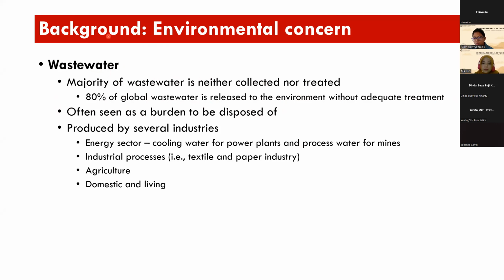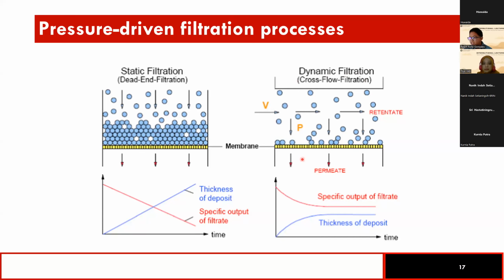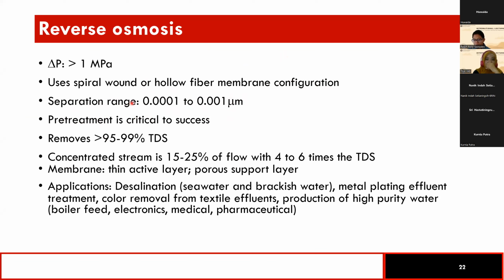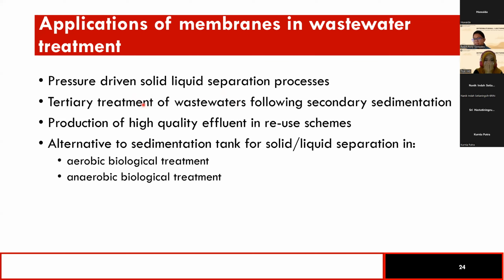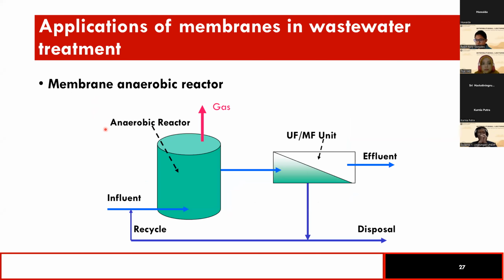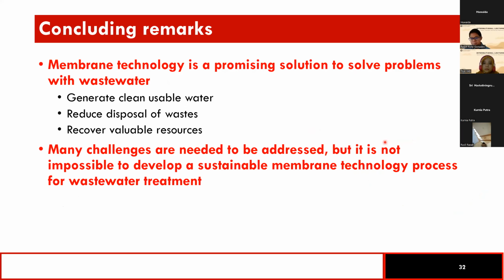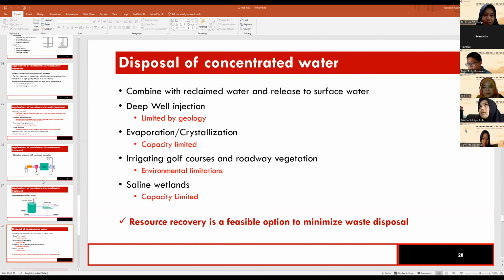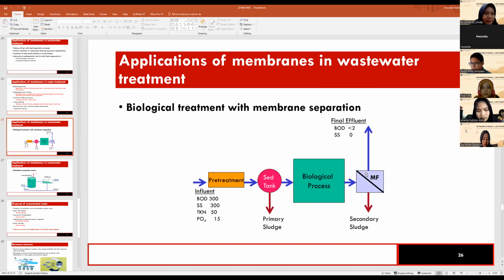International Lecture Series Waste Water Treatment and Nutrients Recovery 8 Oktober 2022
Rekaman Acara International Lecture Series dengan Tema "Waste Water Treatment and Nutrients Recovery" yang Dilaksanakan Pada Tanggal 8 Oktober 2022, dengan Pembicara Dr Ralph Rolly Gonzales